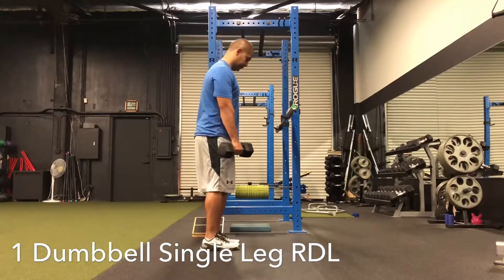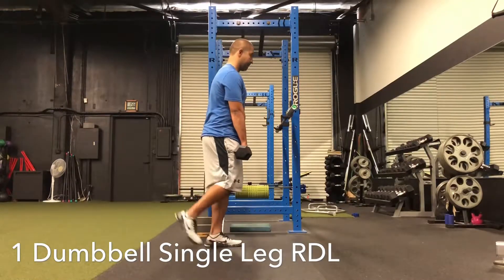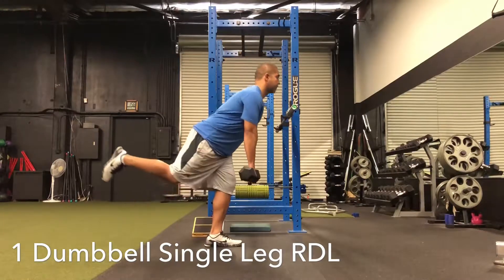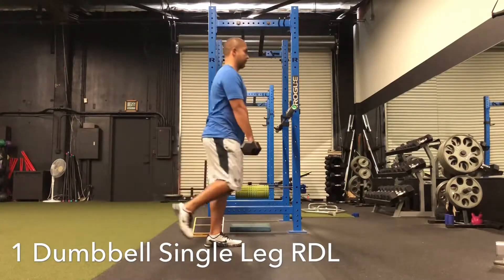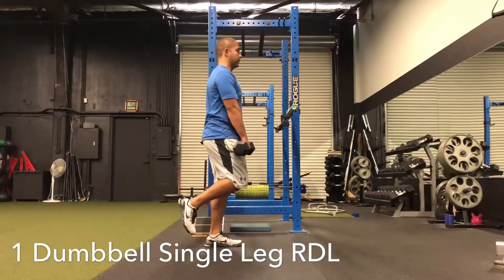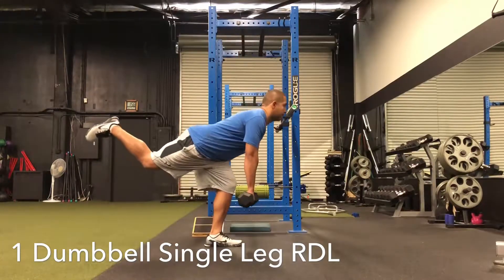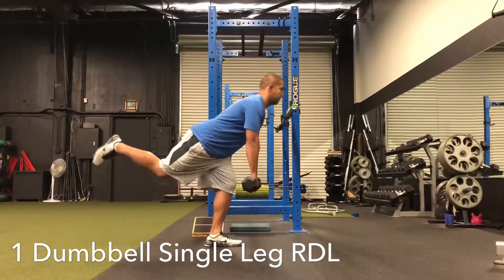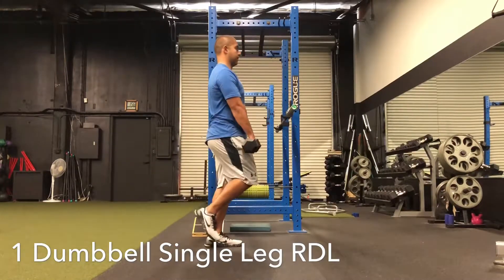1 Dumbbell Single Leg RDL